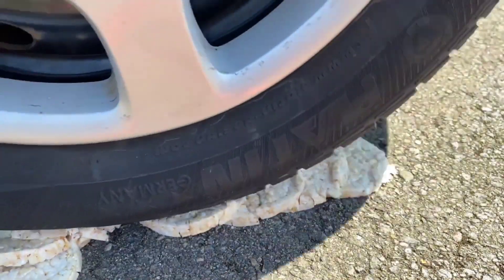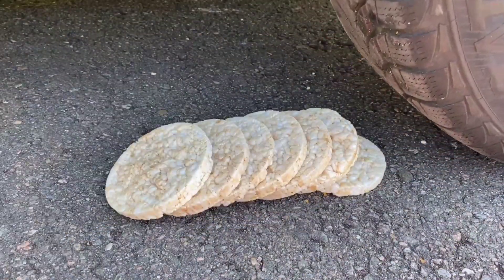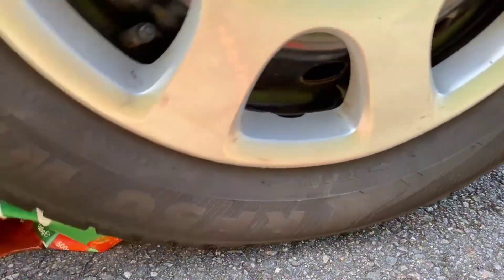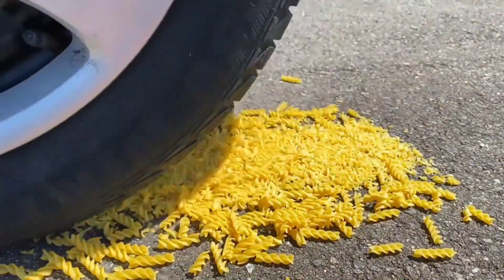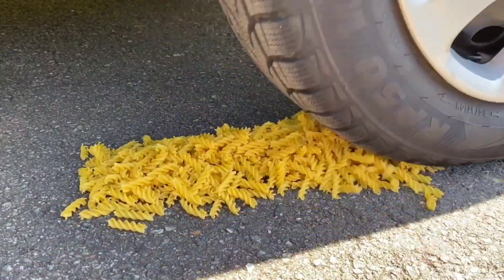Crushing Crunchy & Soft Things by Car!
WARNING! Dangerius Crash Test, do not Try
Experiment Car vs Jelly, Toothpaste, Coca Cola Watermelon  | Crushing Crunchy & Soft Things by car
Crushing things with car
Car Crushing
Crushing Crunchy
Car Crushing Things
Experiment Car
Watermelon Car
Crush thing with car
Car watermelon
Car experiment
Jelly car
Things crushed by car
Car crushing video
Car vs experiment
Car smashing video
Car crush
Tyre crushing things
ASMR
Experiment Car vs
Crushing things with car watermelon
Coca-Cola experiment video
Compilation experiments different
Watermelon finger family
Watermelon rhymes for
Cocomelon watermelon
Slime Fanta vs Pepsi
Coca-Cola slime mixing
Watermelon slime ASMR
Watermelon chocolate